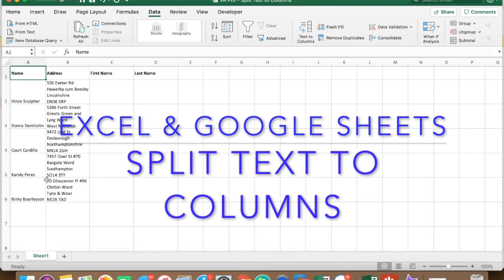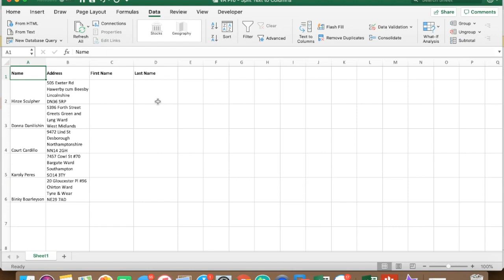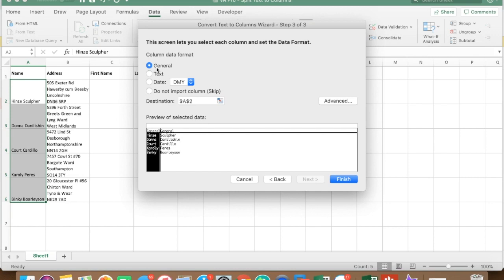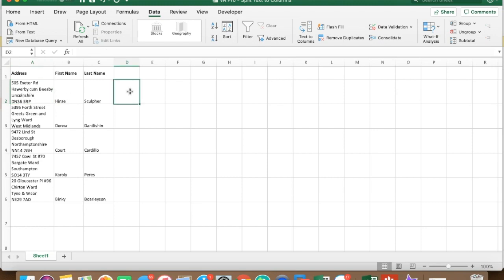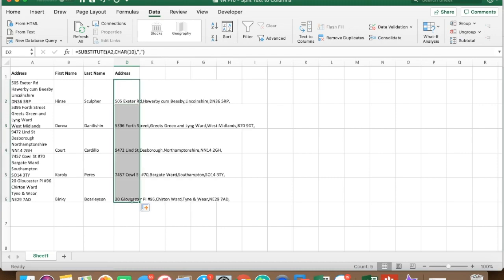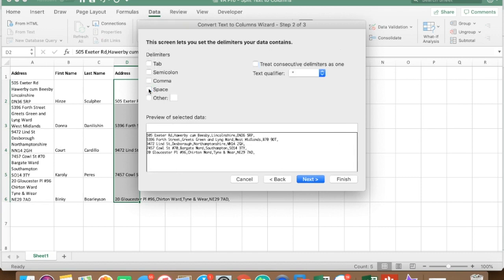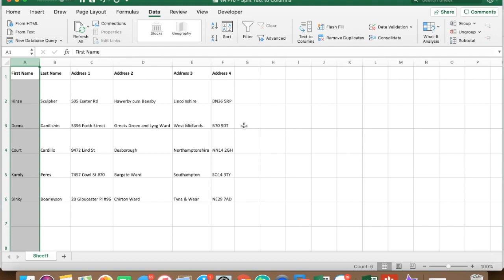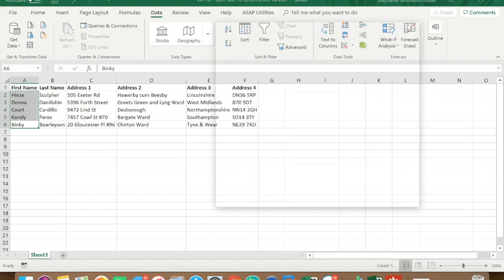VA Pro - Excel Split Text Data to Columns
How to split addresses or name data in excel from one column into multiple columns using 'Text to Columns' tool. This is a useful tool for separating full names into first and last name or for splitting addresses contained within one cell into separate columns.

The formula used in this video to separate data by line break:
=SUBSTITUTE(A2,CHAR(10),",")